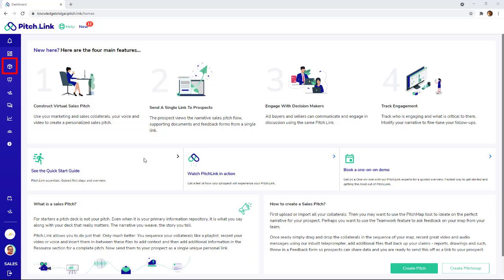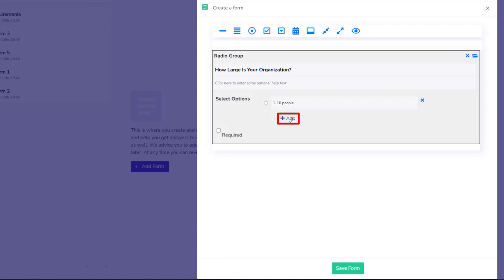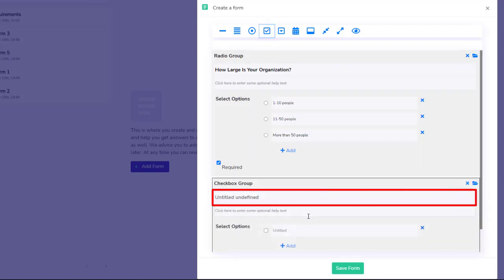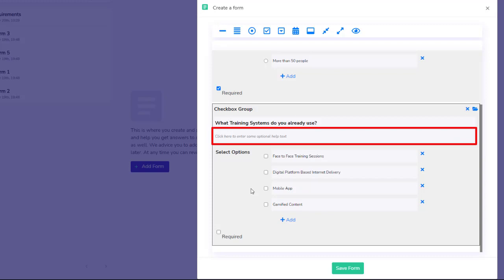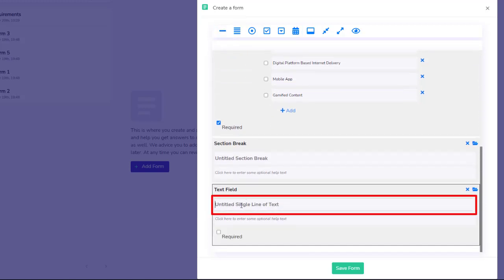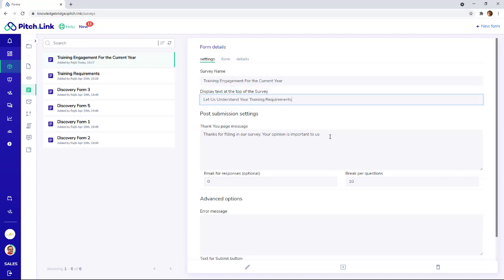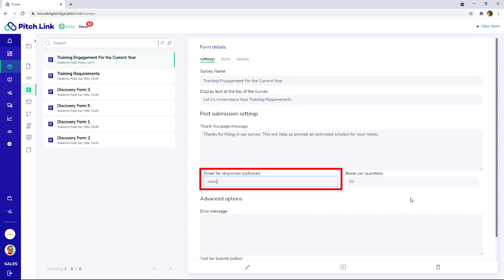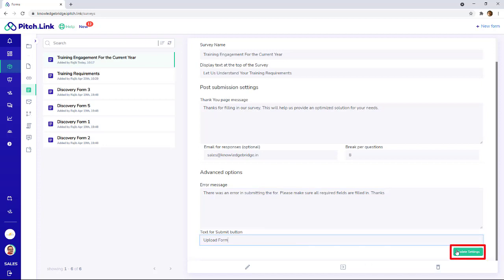How To Create a Form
How to Guides for the PitchLink Platform